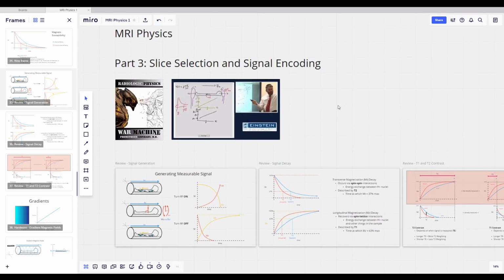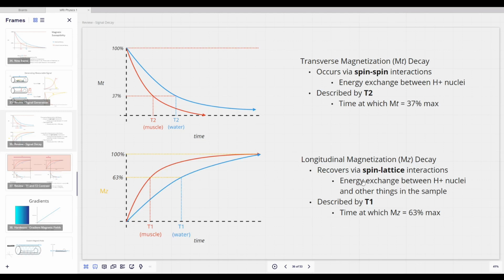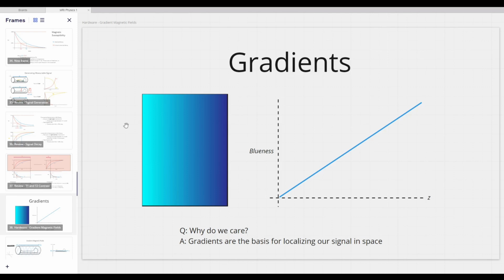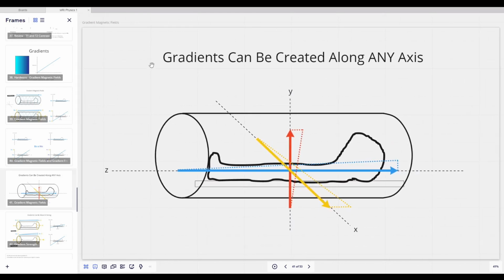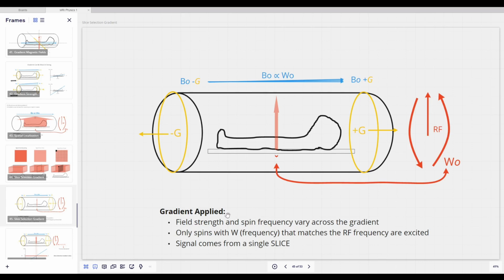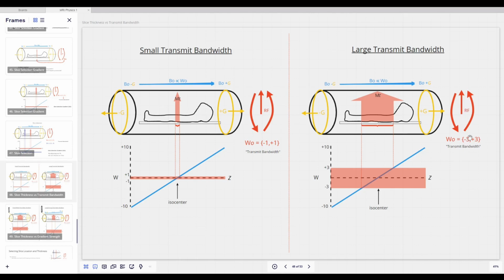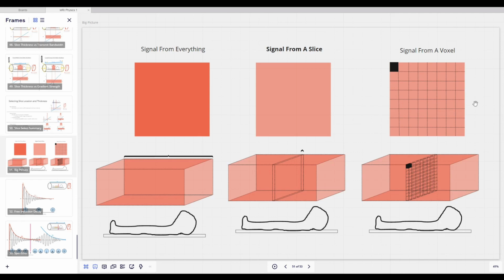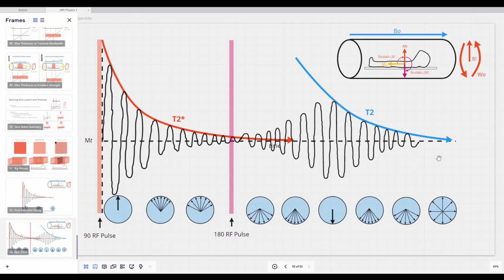Radiology MRI Physics (3 of 7)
First section is a review of weeks 1-2. New material starts at 13:57.

Part 3 of my 7-part MRI Physics series.

I created this series back in April 2020, during the early phase of the COVID-19 pandemic, and presented them as morning online lectures to our residents who could not attend in-person conferences.

I am not a physics expert. The material here can be found presented in much more detail elsewhere, including the sources I introduce at the beginning of each lecture. The advantage (I hope) to watching these videos is that I approach the material with the same basic understanding and types of questions that I expect other residents would have. There is a lot of repetition and effort to show how new concepts tie into more established ones. Comments with constructive feedback or errata are always welcome.

About me: R4/PGY-5 co-chief radiology resident, matched MSK fellowship for 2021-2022.